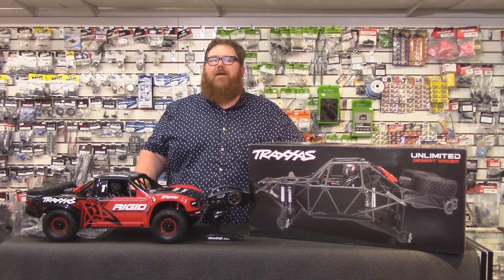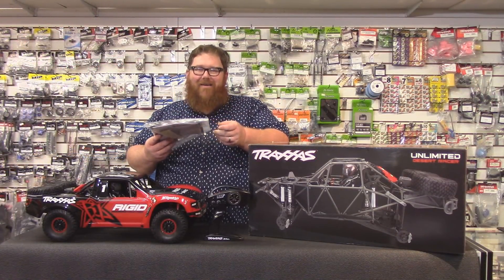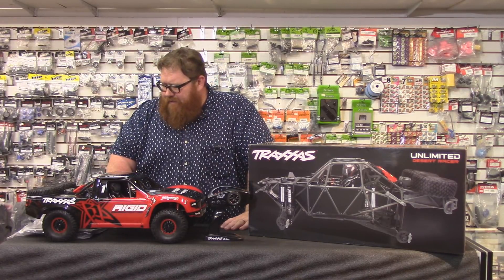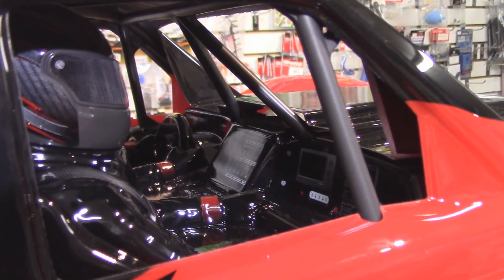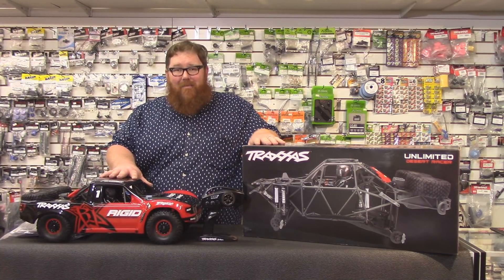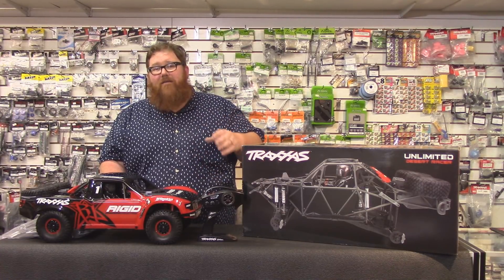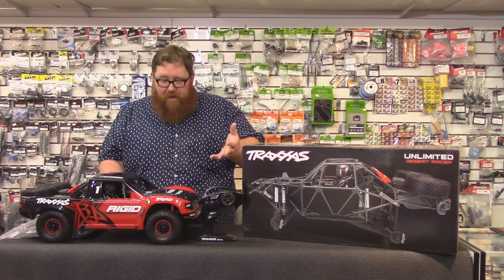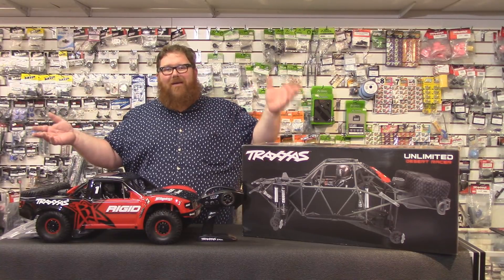Traxxas Unlimited Desert Racer 4WD - 85076-4 - Product Of The Week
Roger highlights all specs and features of NEW Traxxas Unlimited Desert Racer (model 85076-4) short course truck.

The new Traxxas Unlimited Desert Racer delivers a thrilling and authentic desert truck racing experience. Built to replicate a full-scale truck in both form and function, the Unlimited Desert Racer combines realistic driving dynamics with Pro-Scale detail and performance.
It engineered on an authentic, true to scale 4-wheel drive desert race truck chassis. The 4-link solid rear axle design provides huge suspension travel with authentic driving dynamics. From the cantilever sway bars to the 8 GTR shocks, Traxxas has accurately reproduced a true unlimited desert race chassis in both form and function.
Pro-Scale is a new Traxxas innovation that captures true-scale realism and combines it with extreme 6s LiPo power and 50+ mph performance. The Traxxas Unlimited Desert Racer faithfully captures the look and feel of Trophy Trucks and Unlimited Trick Trucks as they charge hard across the desert at full speed.

- We ship for free over $89
- Price match any competitor's prices
- Do not charge Sales TAX
- Provide unbeatable customer support!

We make the hobby easy for you!